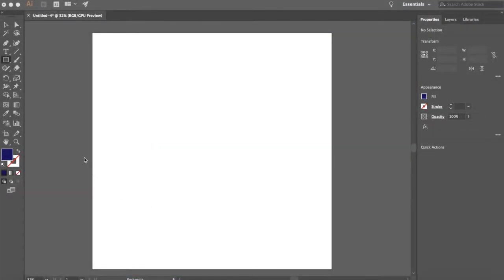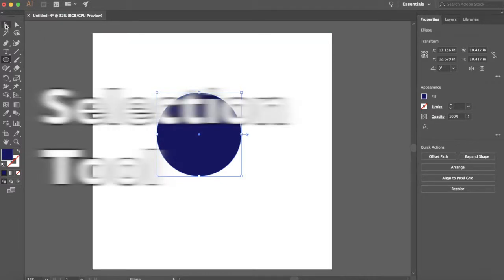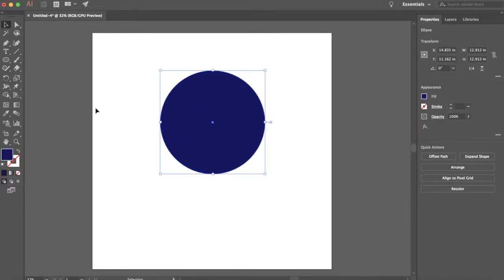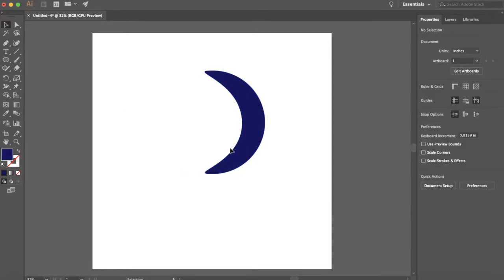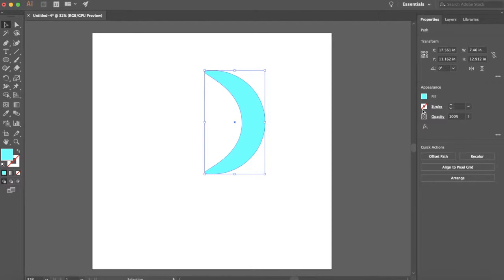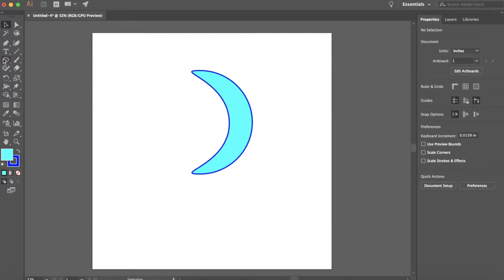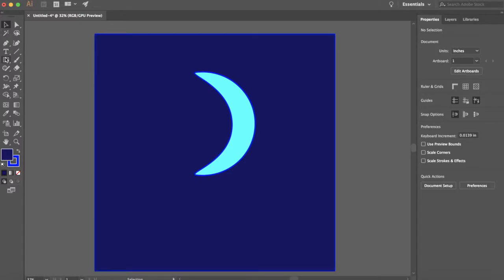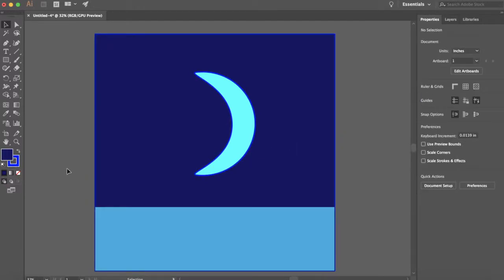Adobe Illustrator beginner tutorial #1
Get to know the basics of Adobe Illustrator and begin to create your very own exciting project!  Feel free to make suggestions or ask any questions you may have in the comments below!!  The lesson includes how to use the shape, selection, direct selection, fill, &  stroke tools.